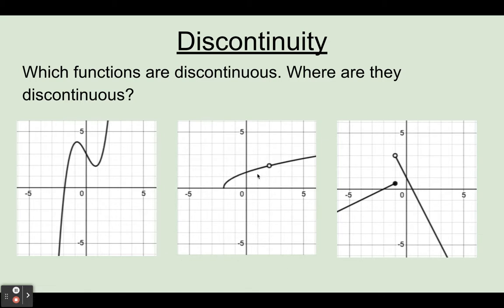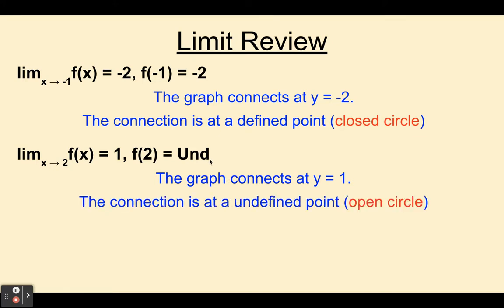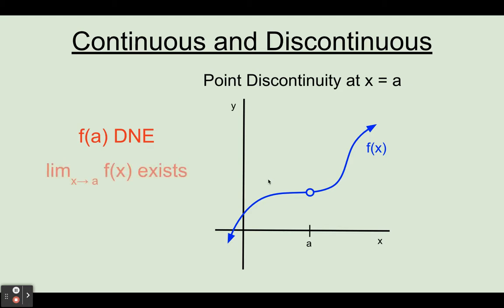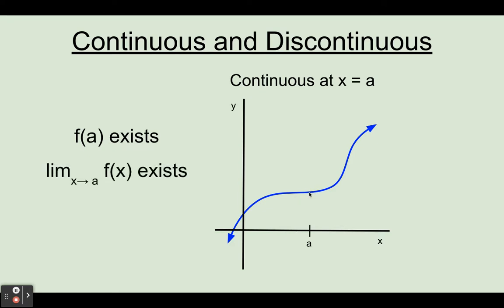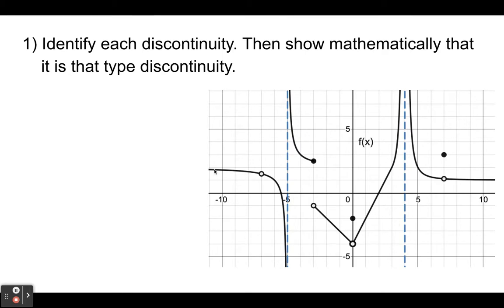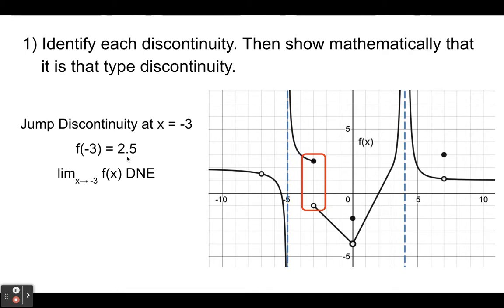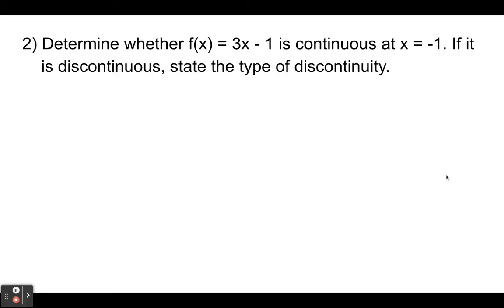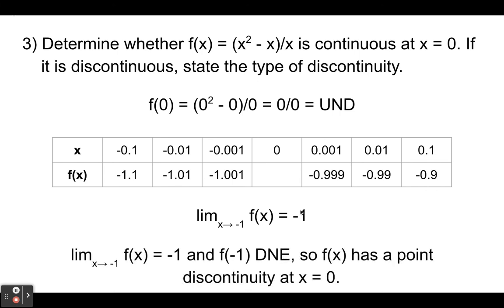Continuity and Limits